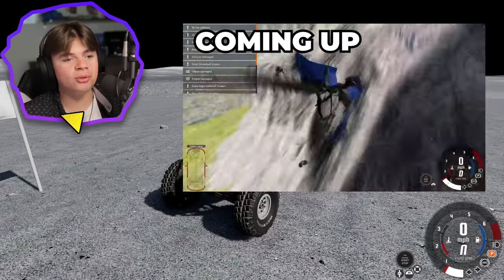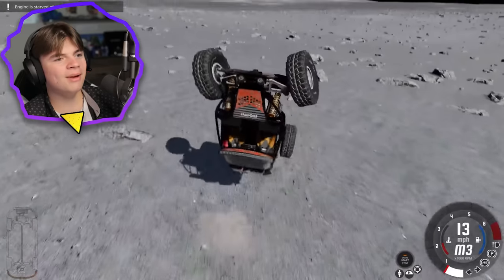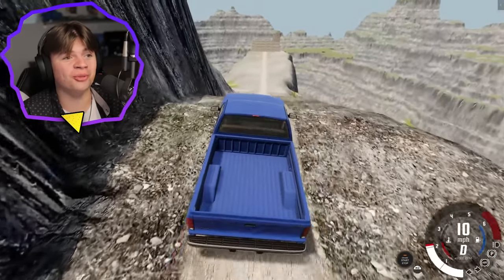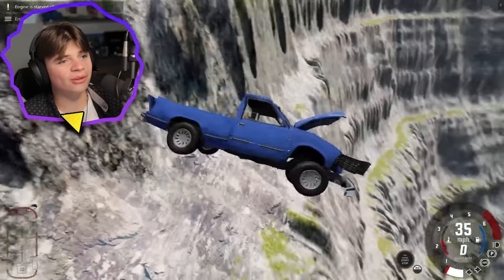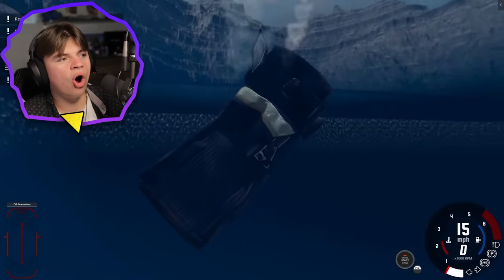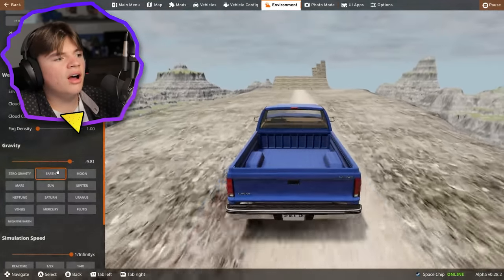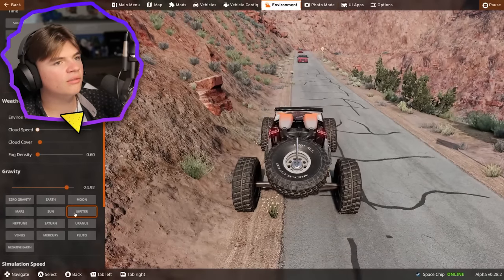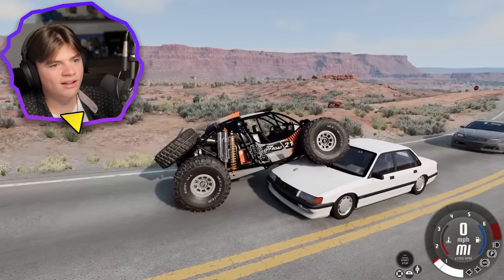What is it Like To Drive On The Moon?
Today we're playing a new game! Beamng.drive is a driving simulator that we're using to do some pretty fun stuff including driving on other planet's gravity!